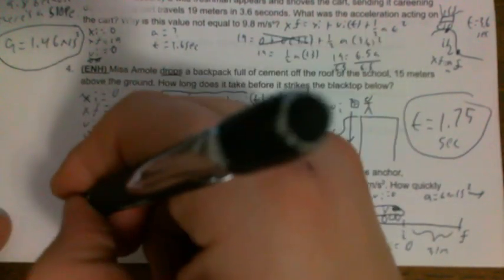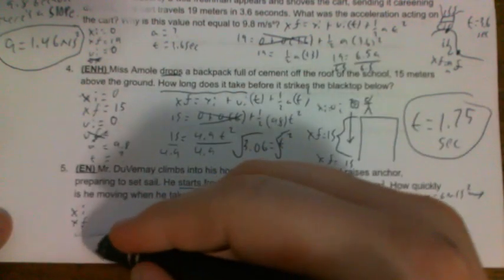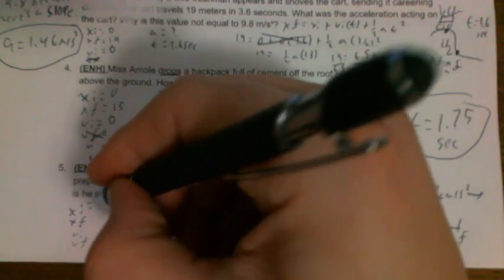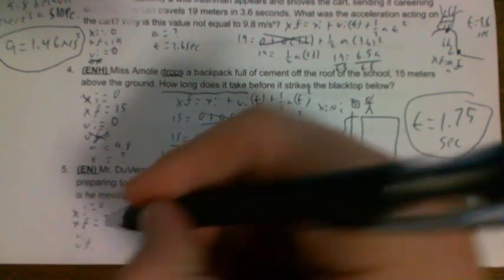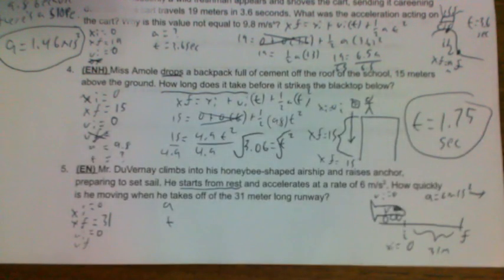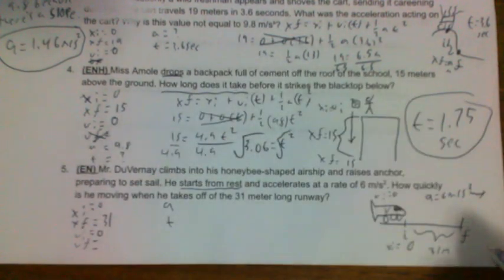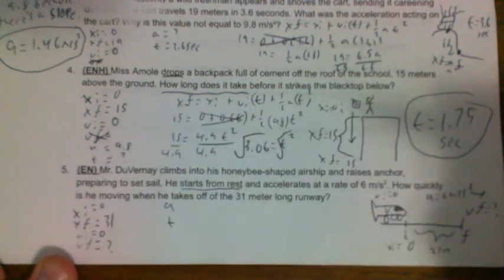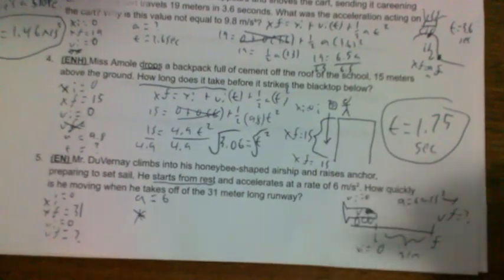1 D Kinematics Quiz Review #5